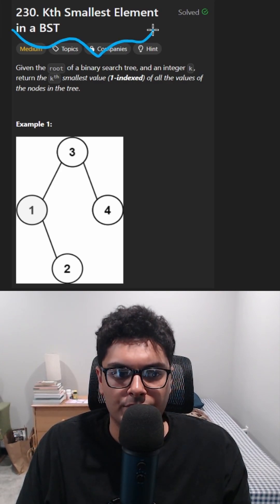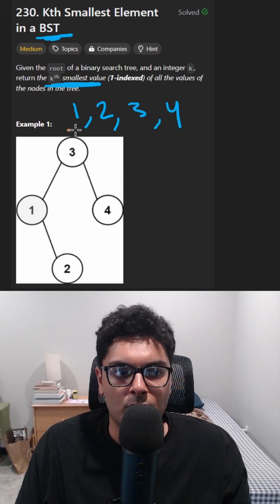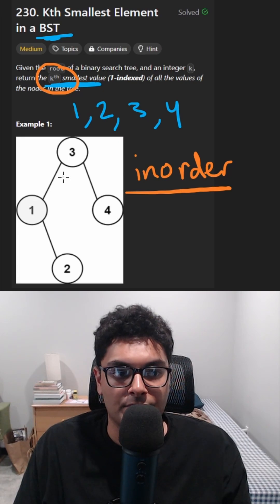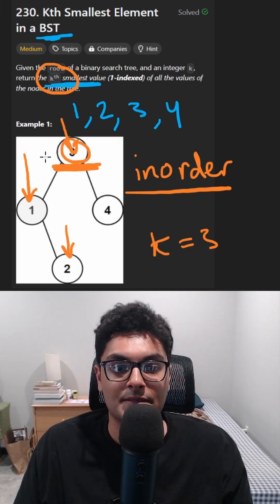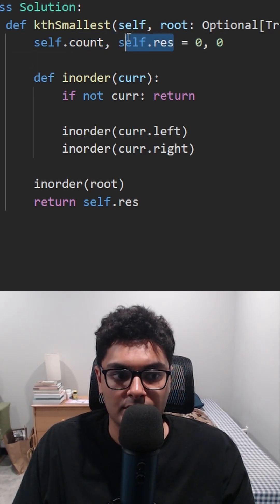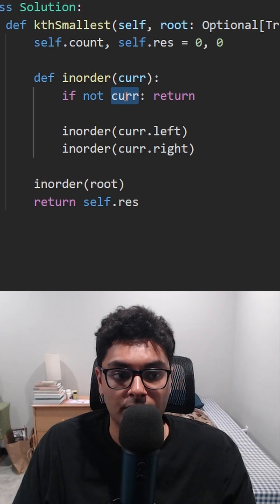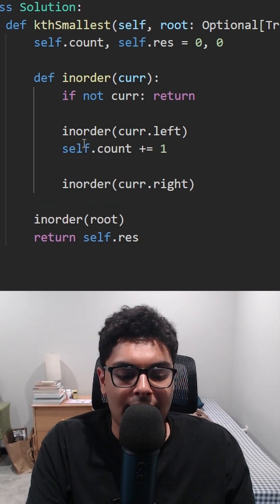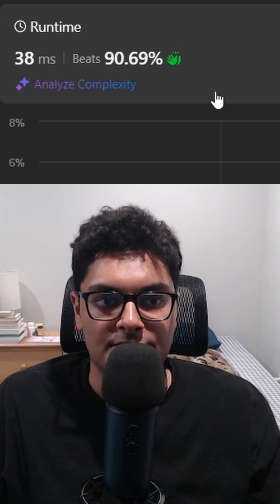the advantage of a Binary Search Tree